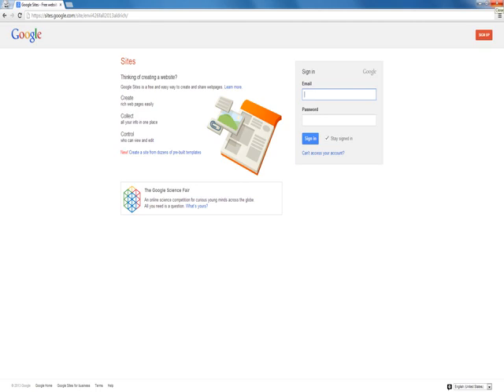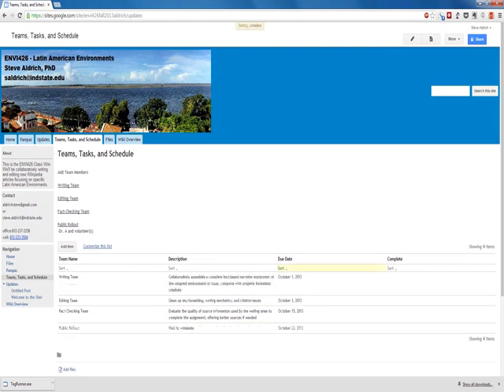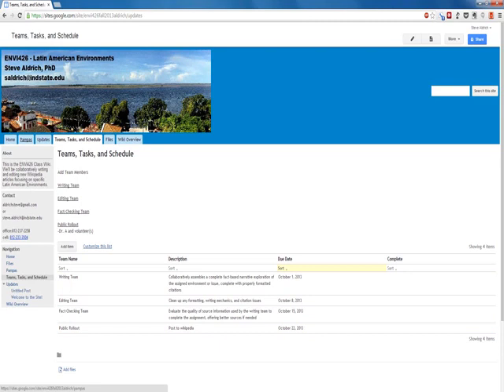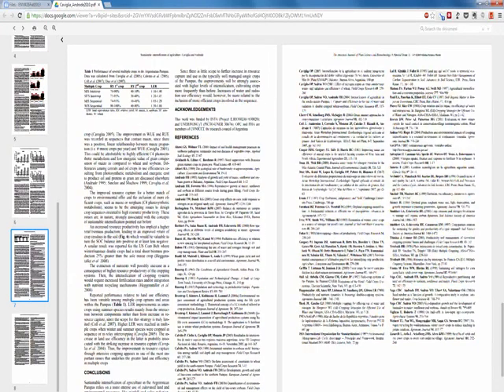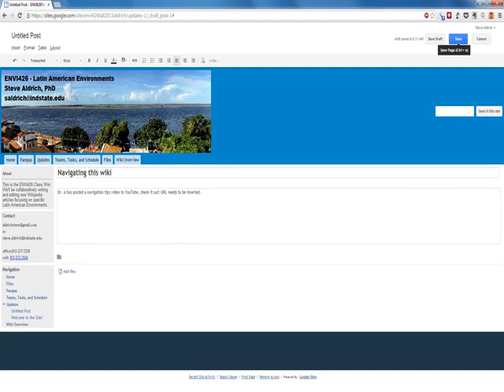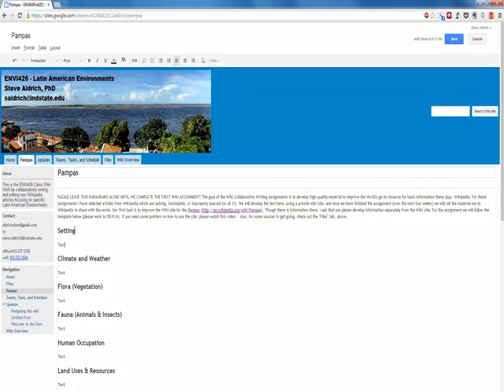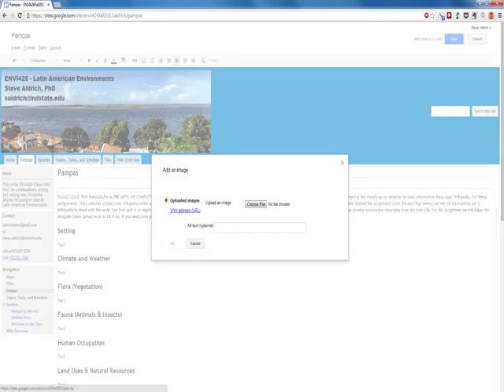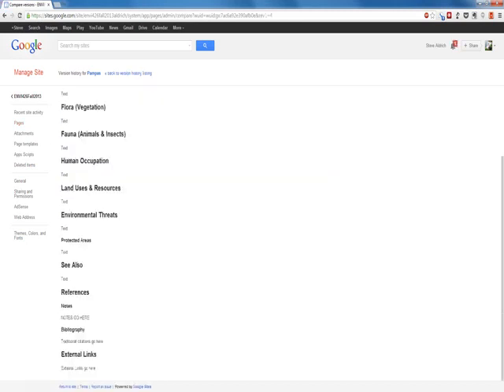Navigating and Editing the Class Wiki Site